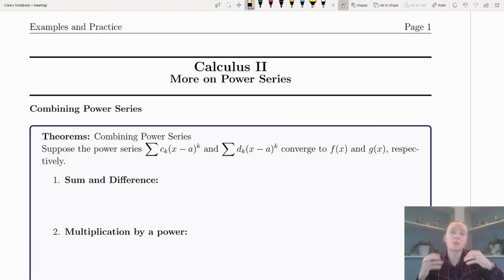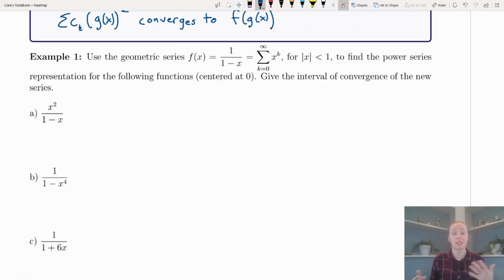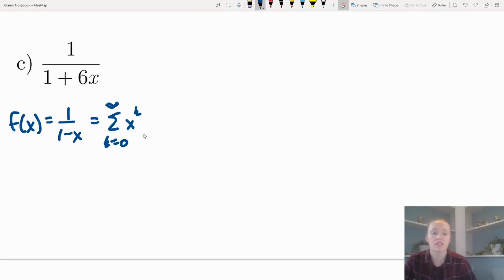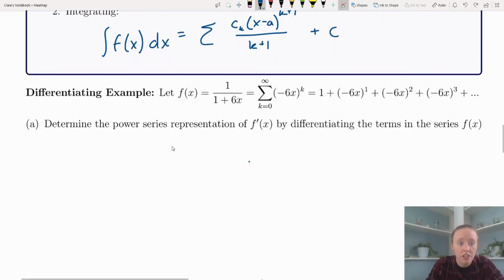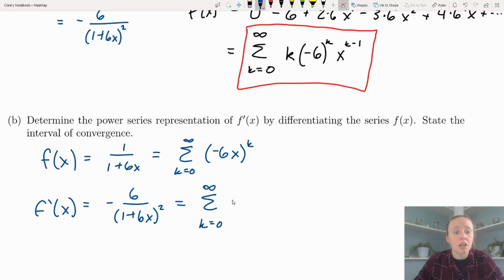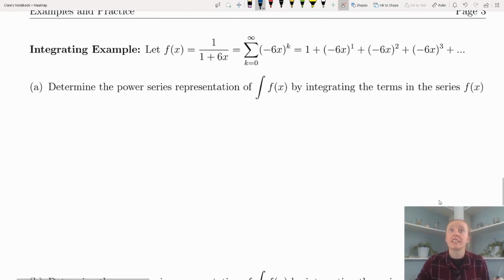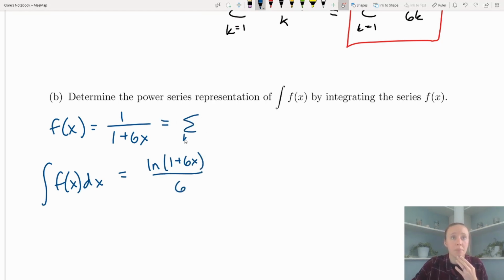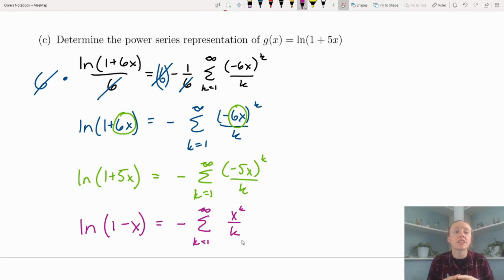More On Power Series- (Calc2-Examples#24)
Calculus 2- More On Power Series: Examples (Video 24)

This video discusses combining Power Series, and finding Power Series representations through differentiating and integrating.

00:00  Combining Power Series
05:09  Example 1
13:05  Differentiate and Integrate
14:58  Differentiating Example
26:01  Integrating Example